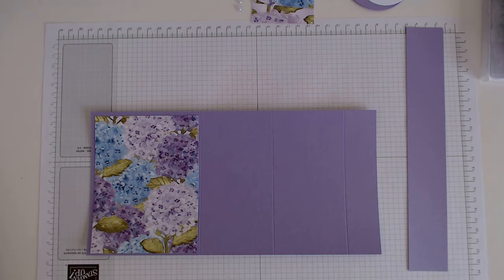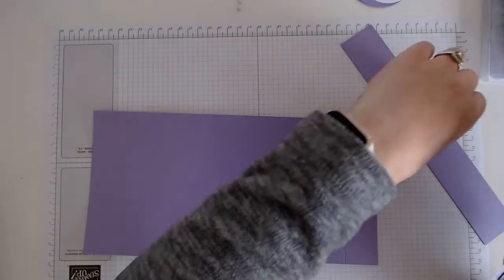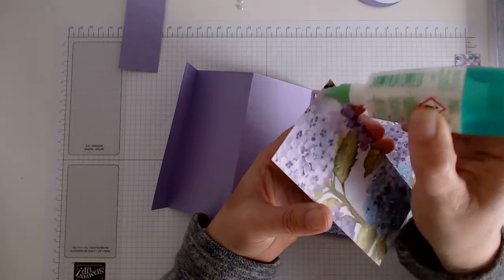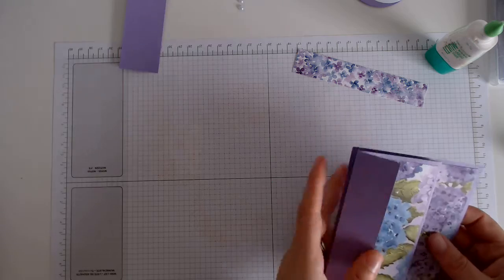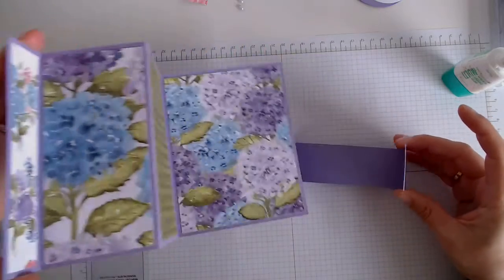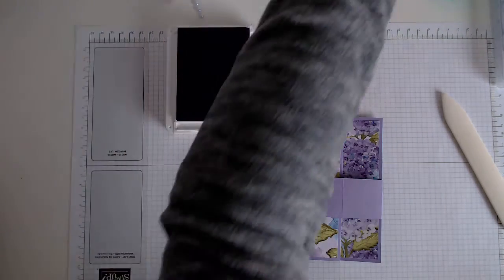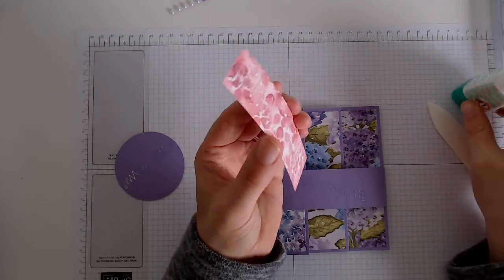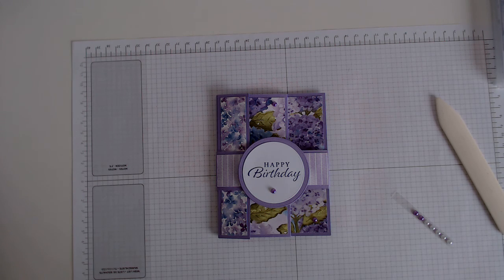Stampin' Up! Accordion Card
Stampin Up Accordion Card Tutorial.  I have used the Hydrangea Hill designer series paper and the Happy Thoughts stamp set which are retiring at the end of June.  This style of card is a great for everyone. Enjoy